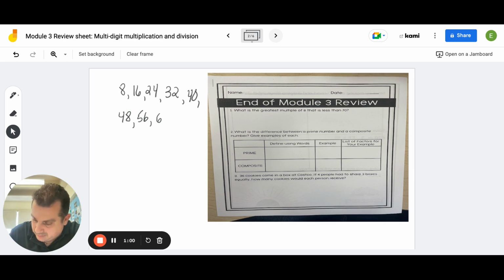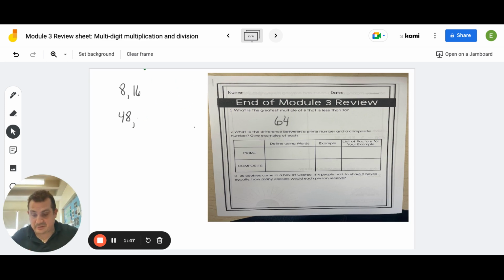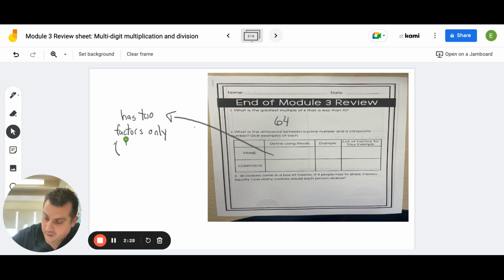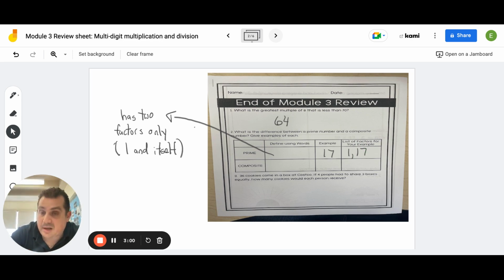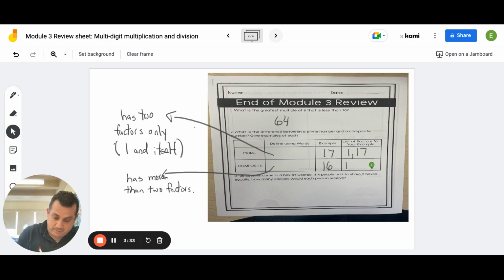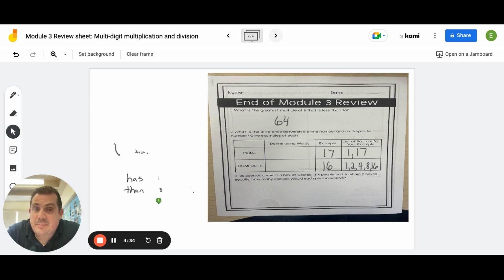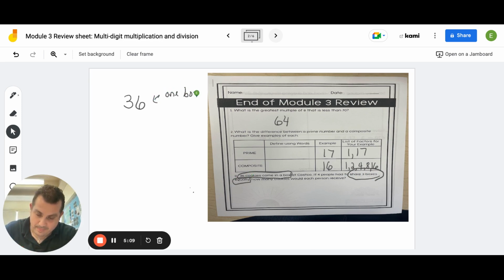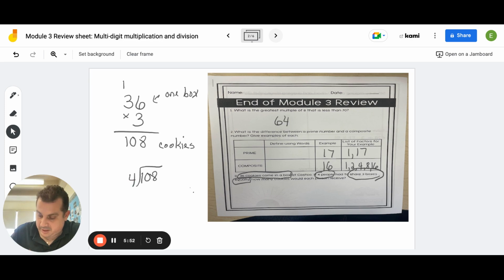Eureka Grade 4 Module 3 Review sheet Multi digit multiplication and division part 1